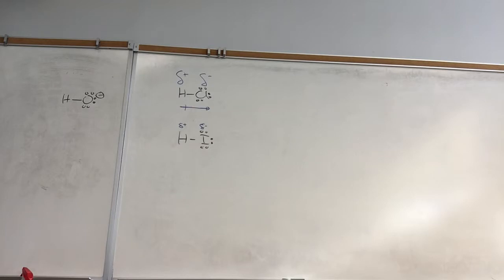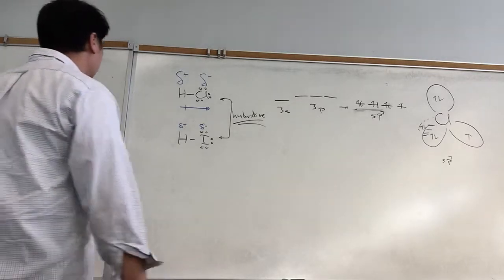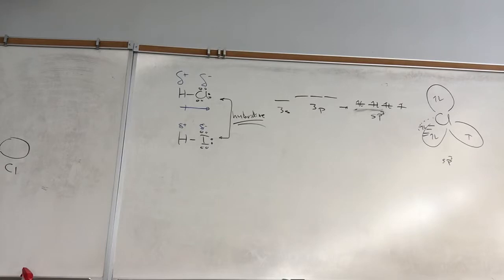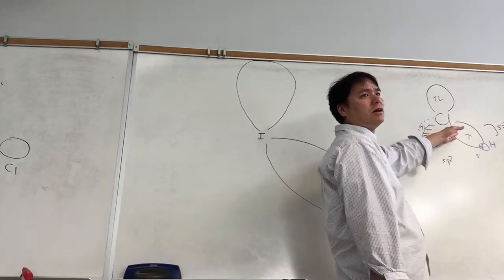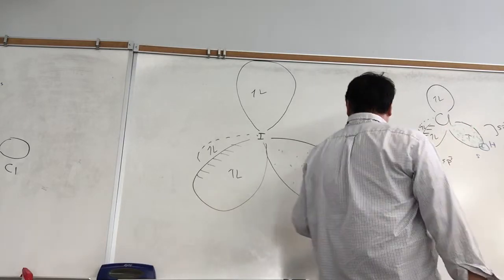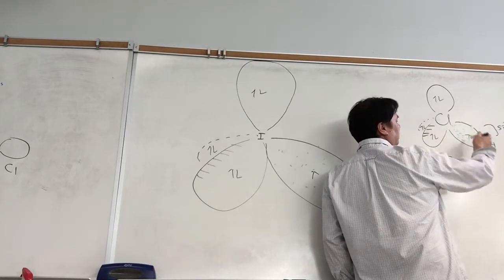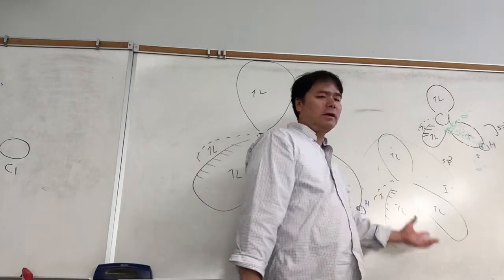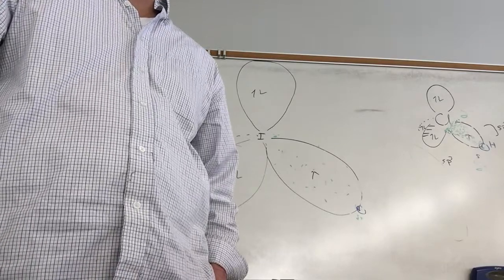Chem 1A 1196 11232015 B